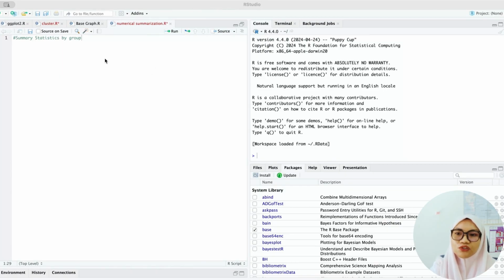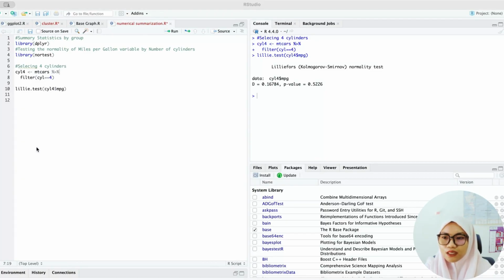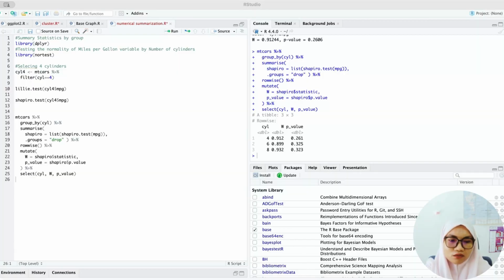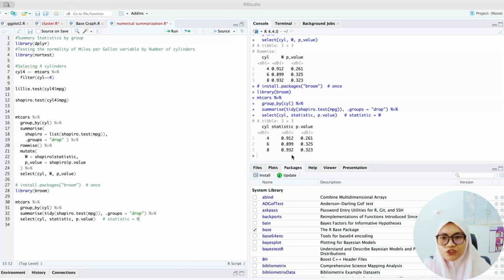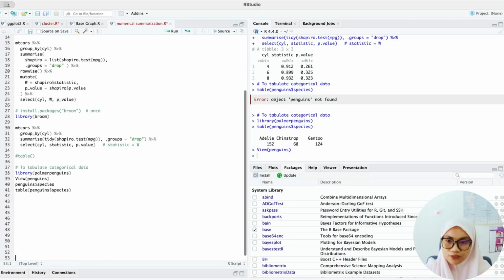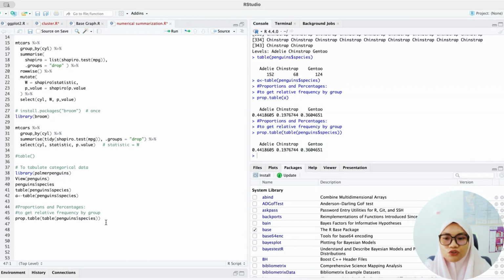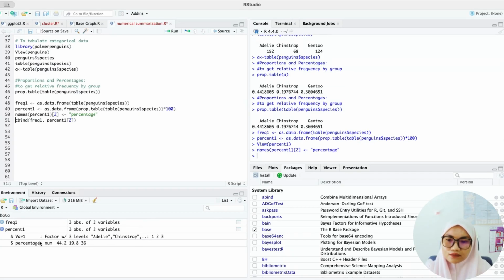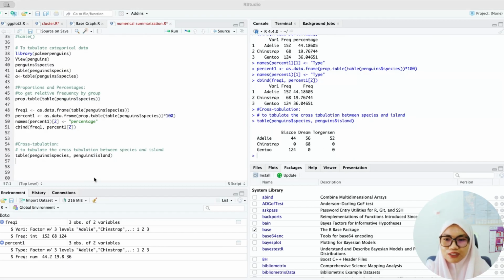📊 R Programming Tutorial: Summarizing Categorical Data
In this lesson, we’ll learn how to analyze and summarize categorical data in R. This is especially useful when working with survey responses, demographics, or any qualitative data.
We’ll cover:
✅ Using table() to calculate frequency counts
✅ Converting counts into proportions & percentages with prop.table()
✅ Combining frequencies & percentages into a clear summary table
✅ Creating cross-tabulations (contingency tables) to explore relationships between variables

We’ll be using the Palmer Penguins dataset 🐧 as an example to demonstrate these techniques step by step.